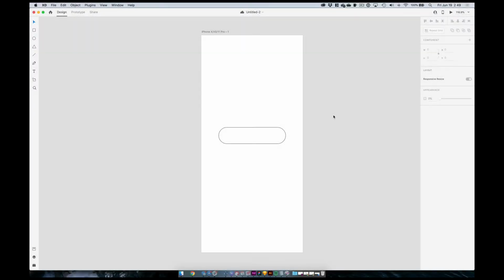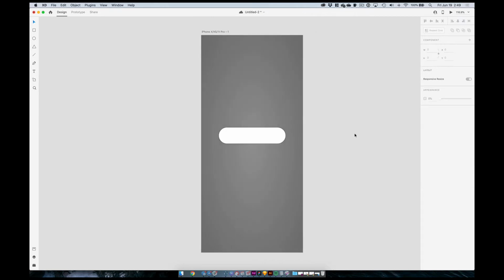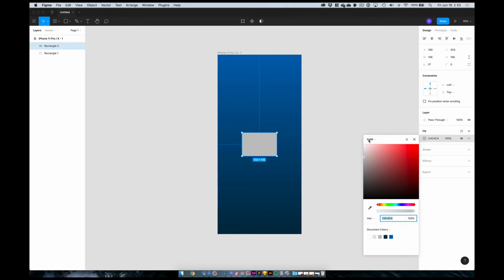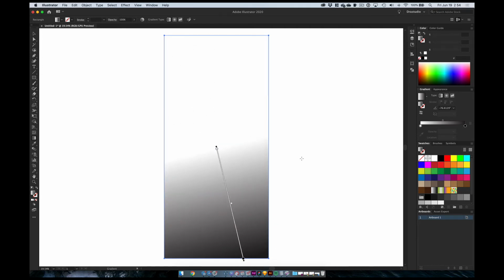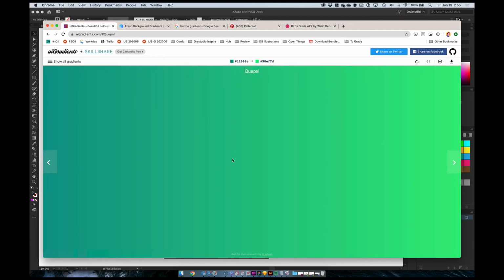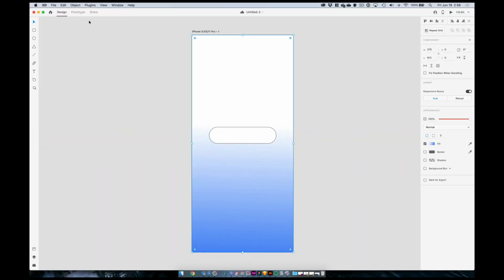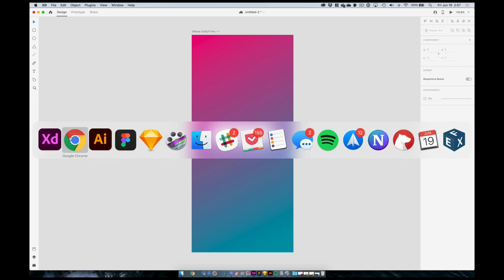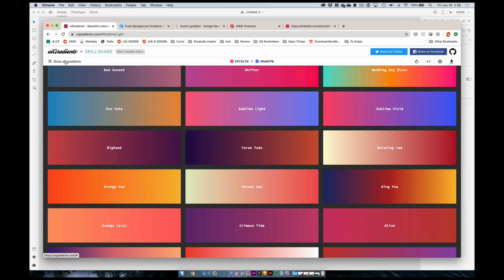Working with Gradients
A quick overview of using the Gradient tool in Adobe XD, as well as suggestions and alternative tools. Here are the resources mentioned in the video:

The site is okay but check out the plugin by the same name in Adobe XD.